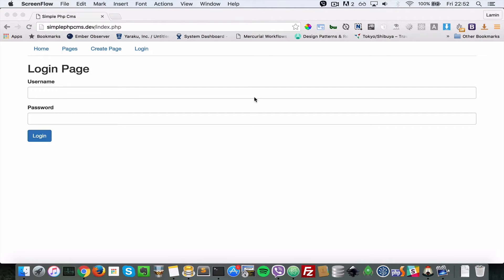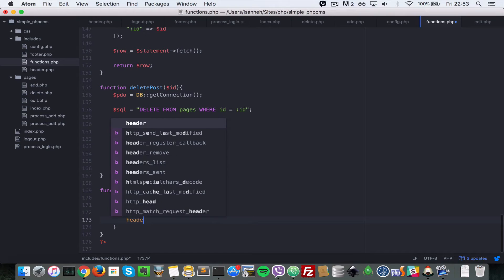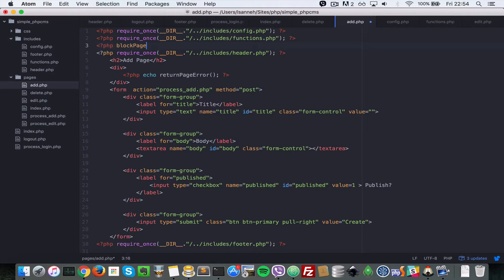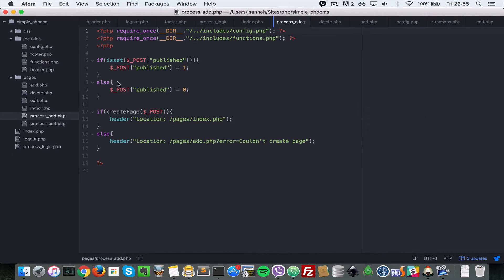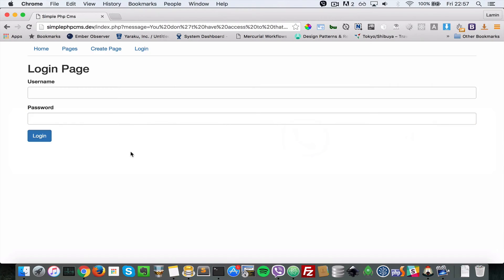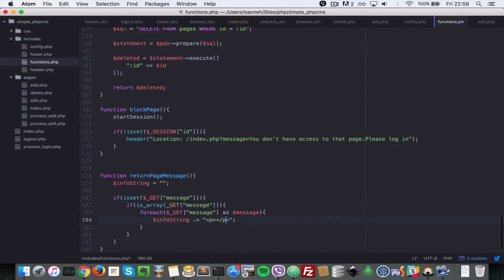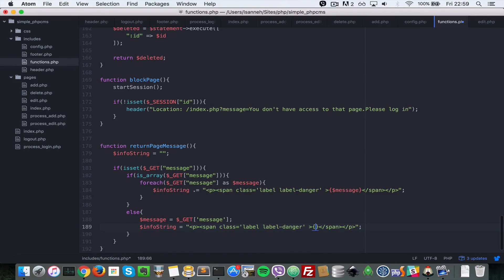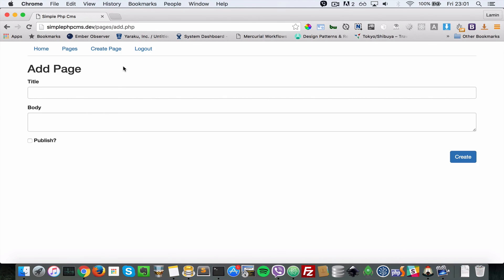php mysql simple cms content management system tutorial - 15 Block pages from non logged in users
Lets protect our cms pages and block non logged in users from authenticated pages.